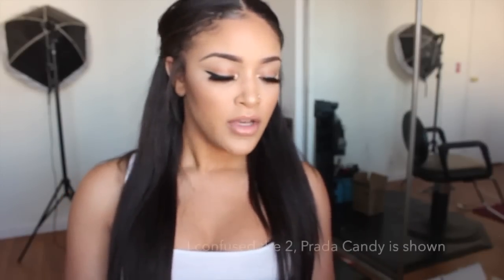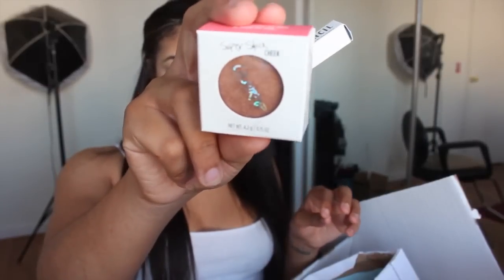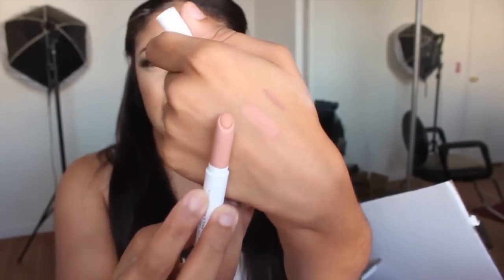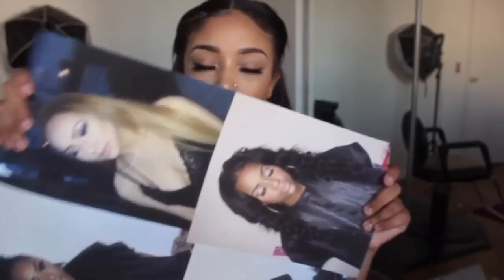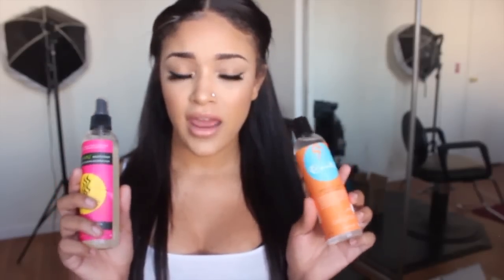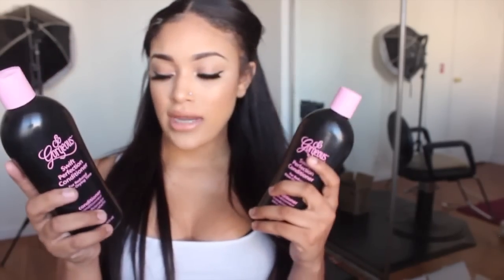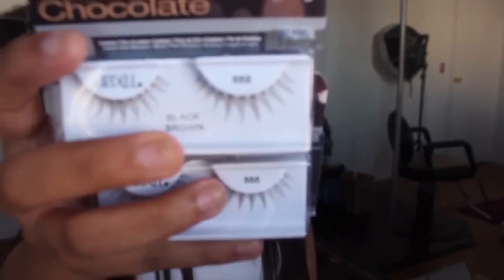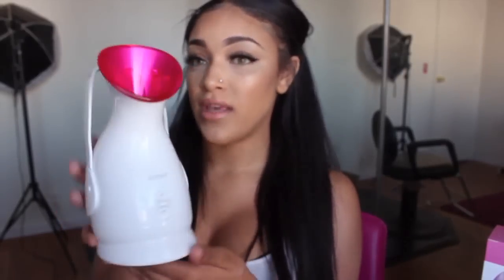Big Haul: Scentbird, Dote, Snapmade, Acevivi + more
- ♥READ HERE BEFORE ASKING QUESTIONS PLEASE♥ -

follow me on periscope | @dymondgoods

intro music: That Good - Glasses Malone ft. Ty Dolla Sign & C Ballin

♥♥♥♥♥♥♥♥♥♥ HAIR INFORMATION ♥♥♥♥♥♥♥♥♥♥

-quick FAQS-

Camera: Canon T3i (older vids: PowerShot SX50 HS)
Vlogging Camera: Panasonic Lumix DMC-ZS35
Editing Software: iMovie '11 on a macbook
Location: Las Vegas, NV
Ethnicity: black
(there is a fraud out trying to impersonate my email, make sure you use a lower cased "i" when emailing and DO NOT EMAIL " " it is a lower cased "L" not an "i")